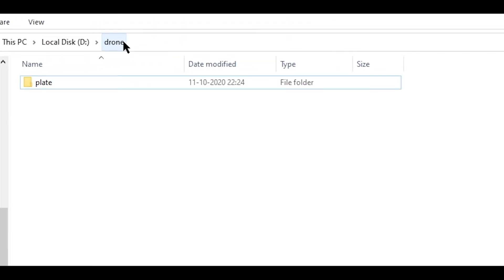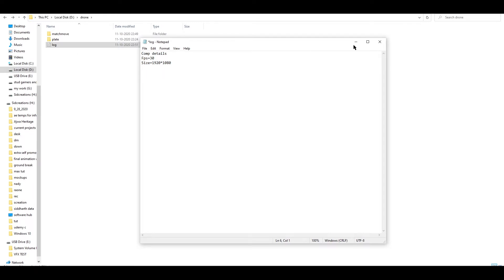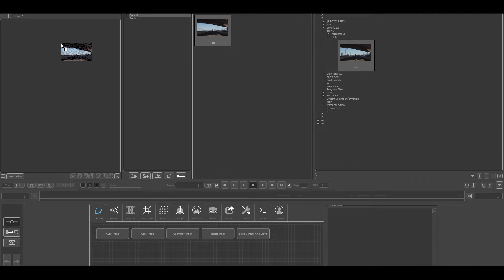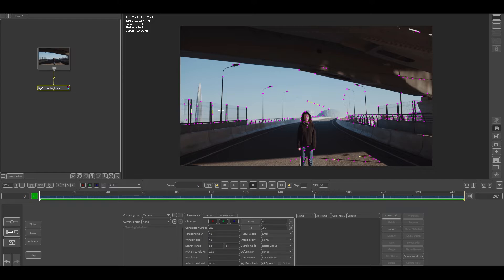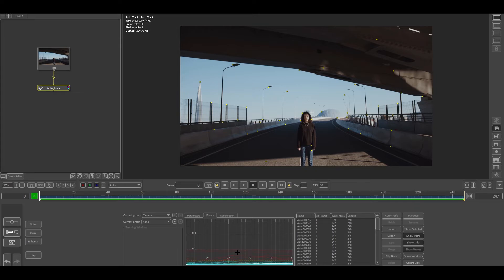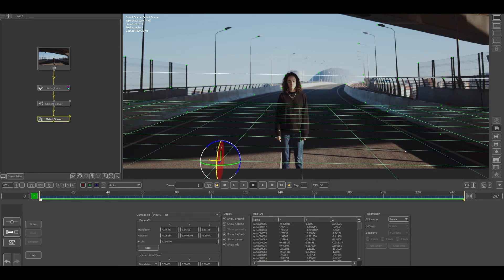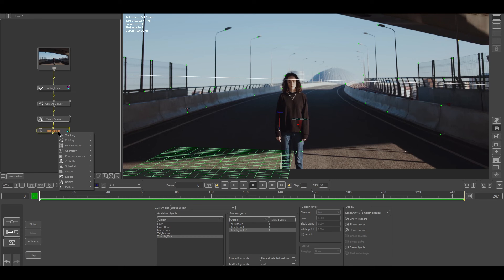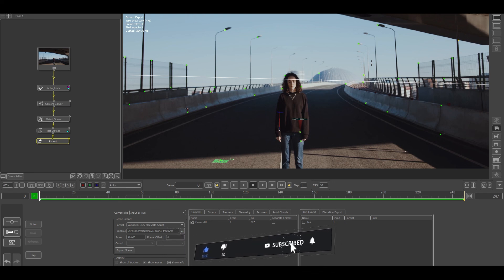Drone VFX Tutorial | Part-1 (tracking) | Stud fx Tutor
Hi everyone created this tutorial for beginners so that they understand the basic concept of CGI hope you like it